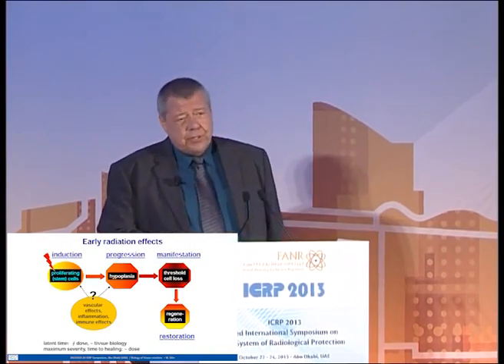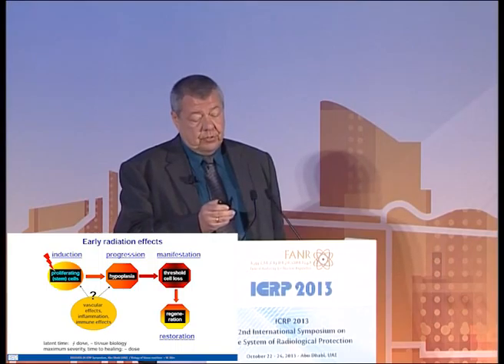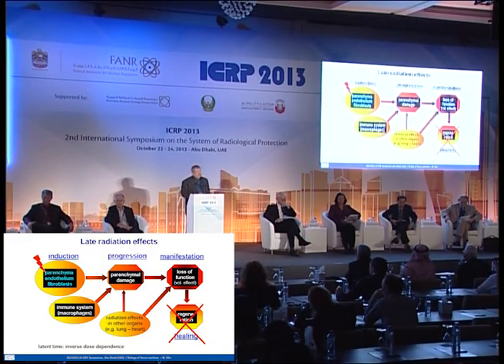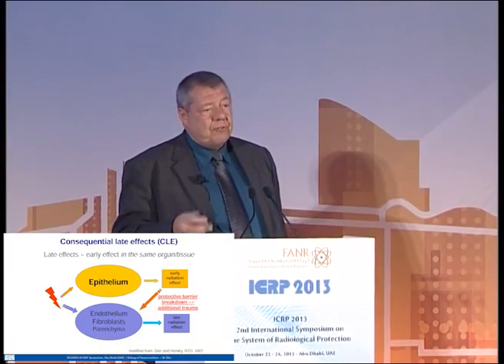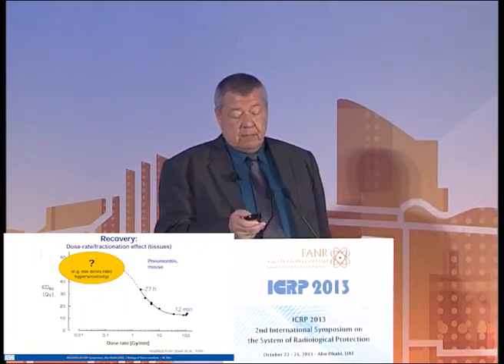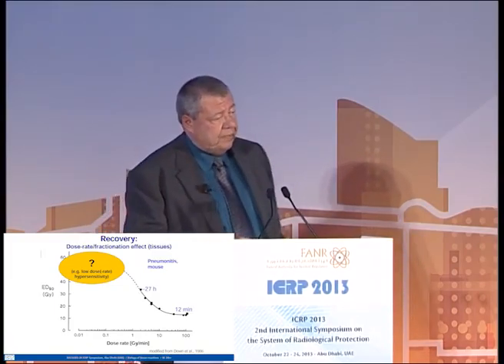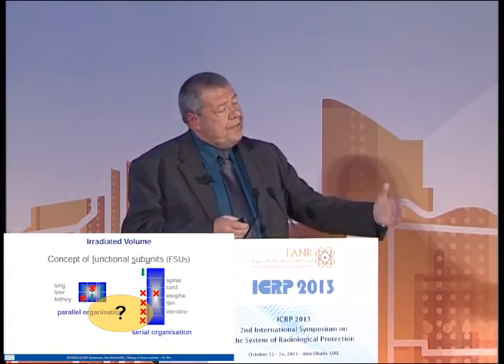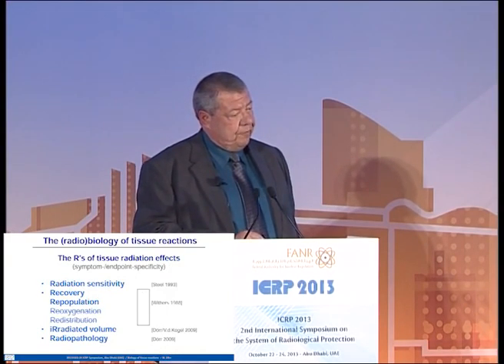The Biology of Tissue Reactions - October 22nd 2013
The Biology of Tissue Reactions
Wolfgang Doerr, ICRP C1, Medical University of Vienna, Austria